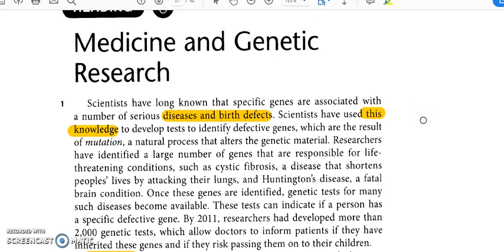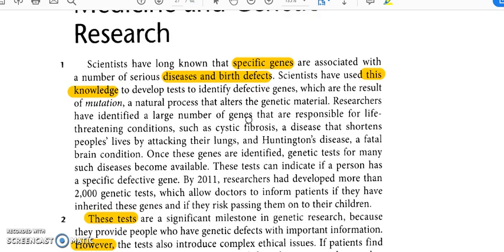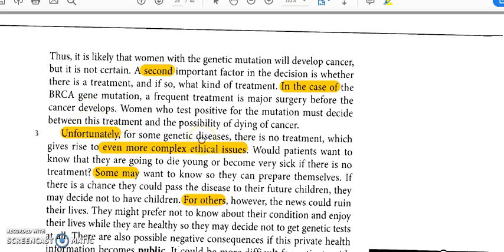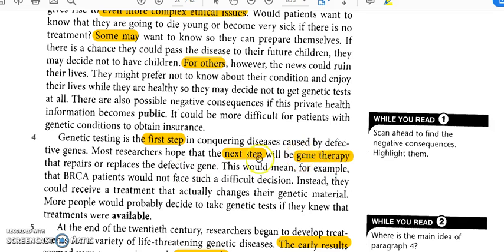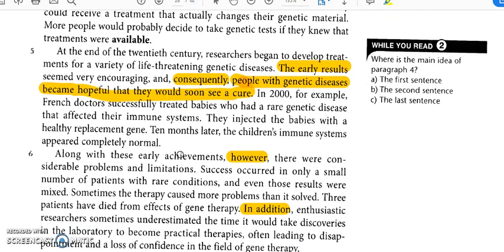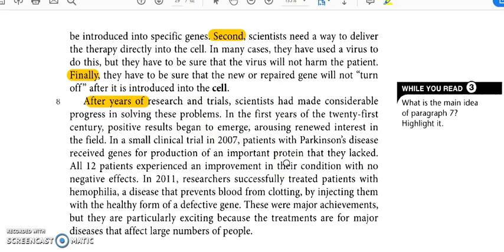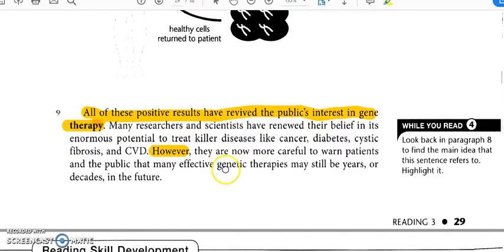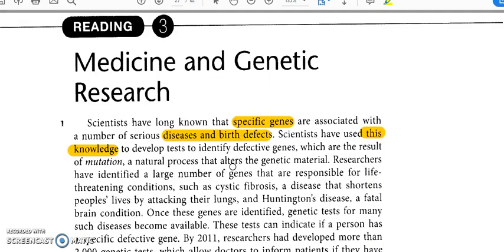Meidicine and Genetic Reseach MIs